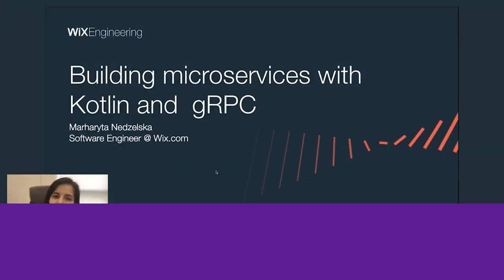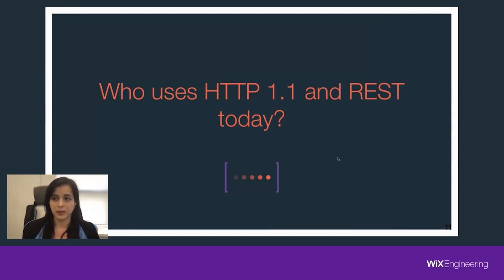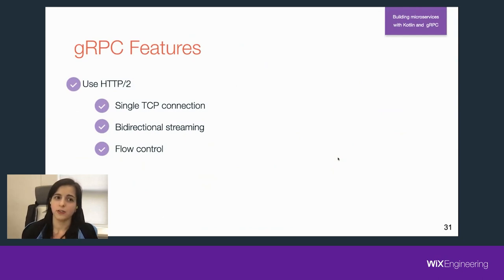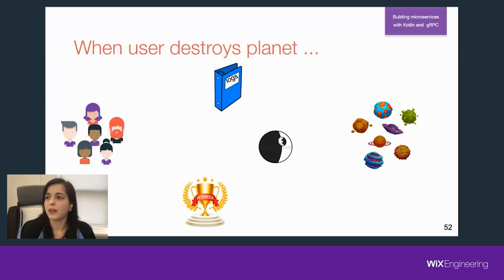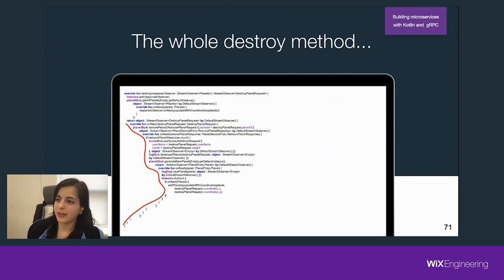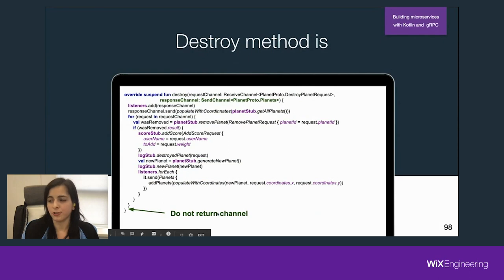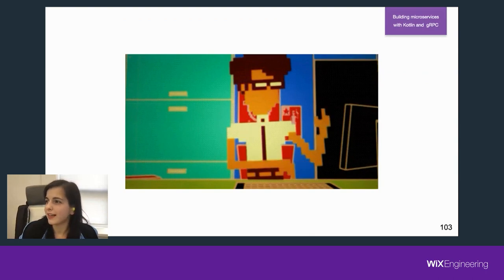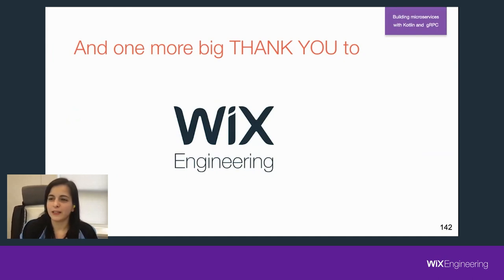[Online Meetup] Building Microservices with Kotlin and GRPC - Marharyta Nedzelska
Microservice architecture is now a huge trend. All big organizations with millions of users are doing microservices. This means they have lots of channels of communication between services and need to send and get much data. At some point, you can find yourself in a situation where your current approach doesn’t provide you with efficient communications, you pay more, wait for more, lose more etc. Maybe it’s time to look at gRPC.

gRPC is asynchronous by its nature. But old api, java infrastructure and verbosity make people write lots of noise and break their beautiful minds to make things done. In Kotlin we have awesome coroutines concept. So async gRPC and coroutines could be a perfect match! Let’s discover if this is possible.

In this talk, Marharyta teaches how to build microservices using gRPC with minimum pain. We’ll discuss the pros and cons of this approach, what can be improved, and what should be added.

Bio: Marharyta Nedzelska is a software engineer @ Wix Engineering, Kyiv Kotlin User Group leader.